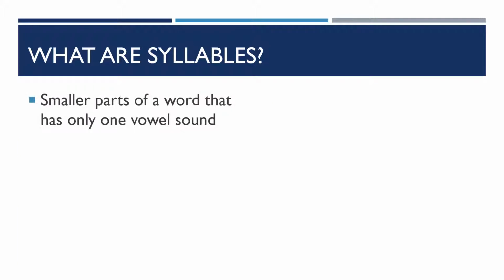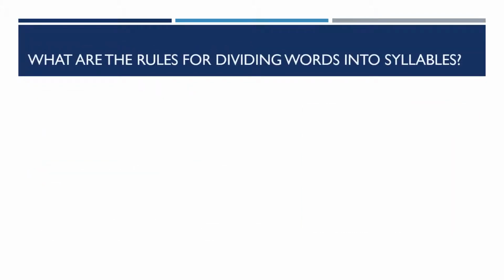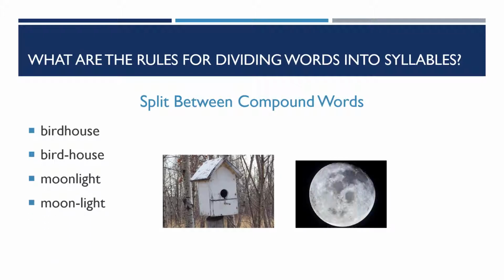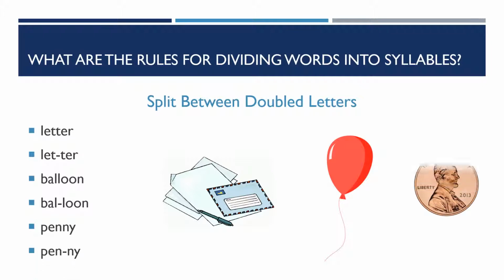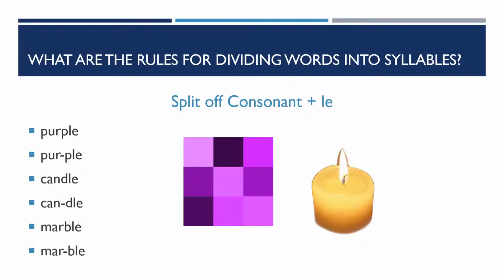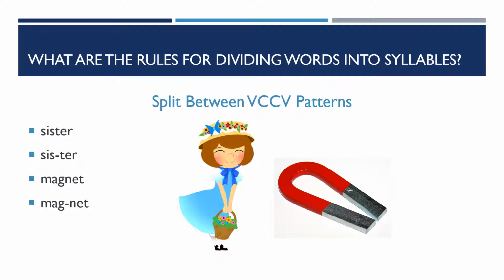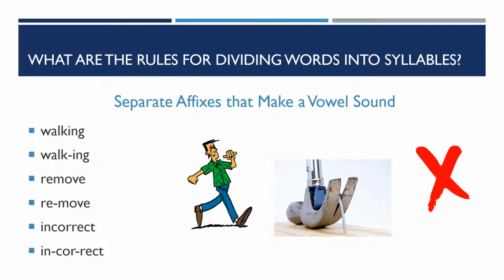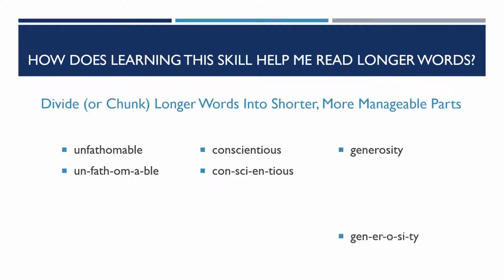Syllables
What are syllables? What are the rules for dividing words into syllables? How does learning this skill help me read longer words?